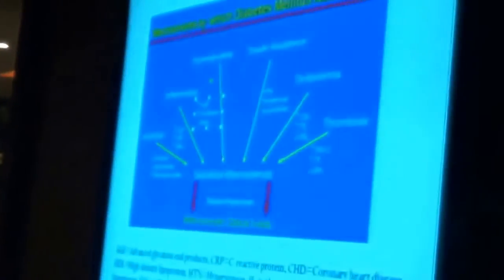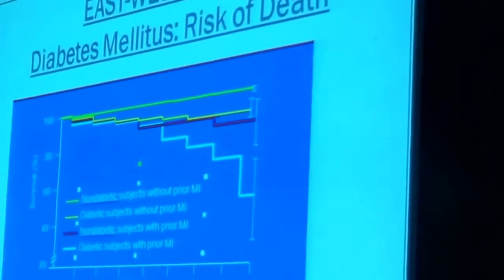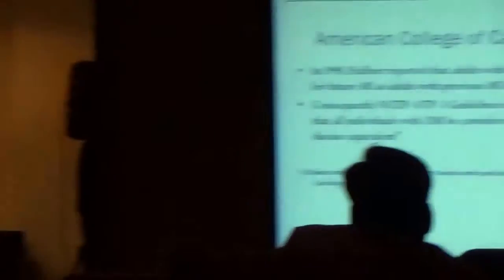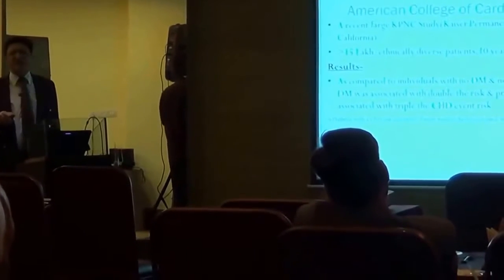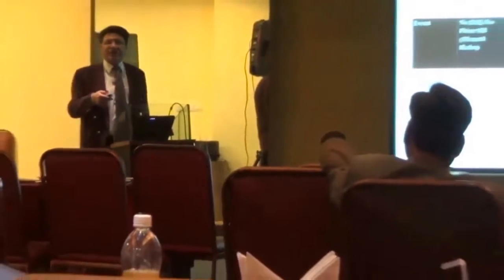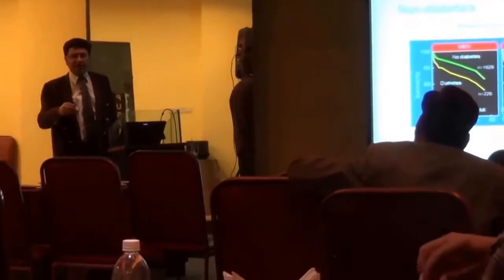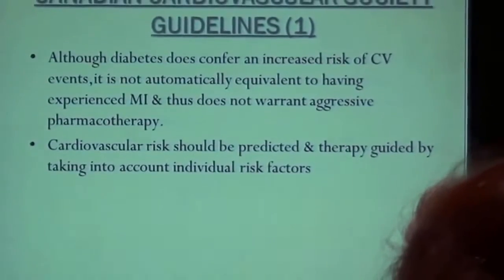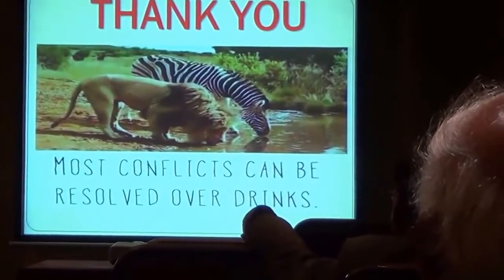IS DIABETES A CORONARY ARTERY DISEASE EQUIVALENT-CME on 04.03.17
Is Diabetes a Coronary Disease Equivalent. Shall we treat every  patient of Diabetes with Aspirin & statin,as aggressively as we treat patients of established coronary heart disease ?
This CME reviews the literature & discusses the current recommendations of international bodies